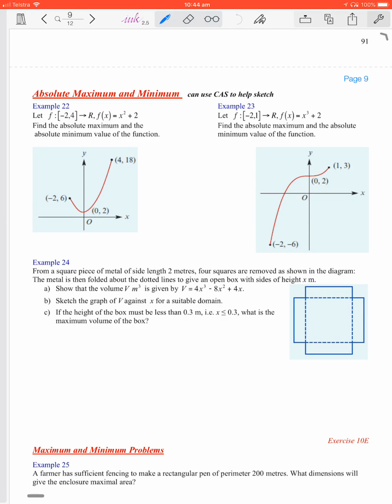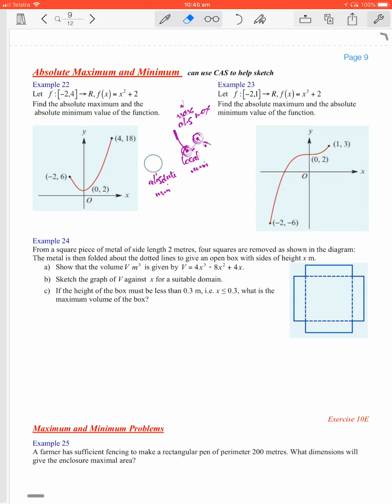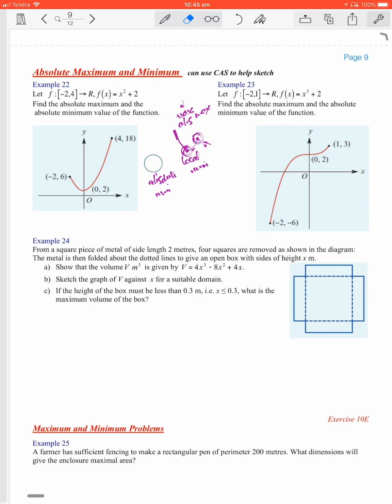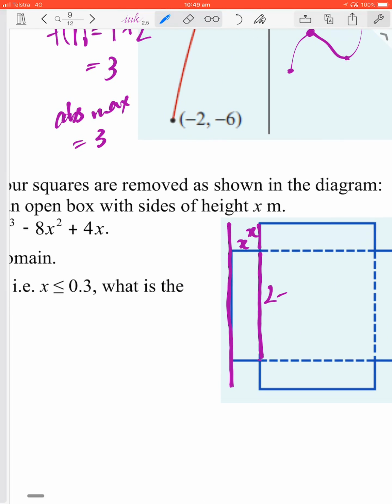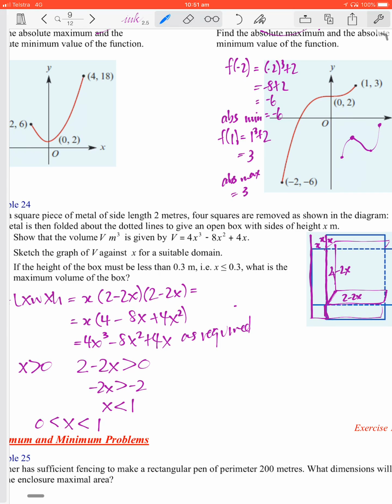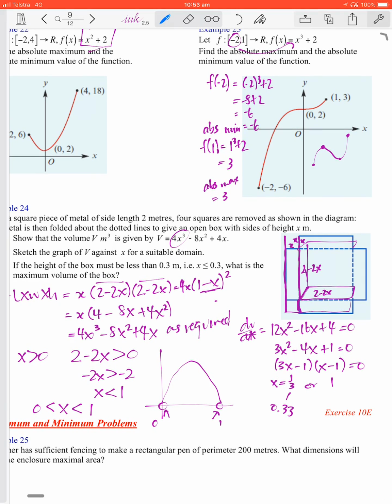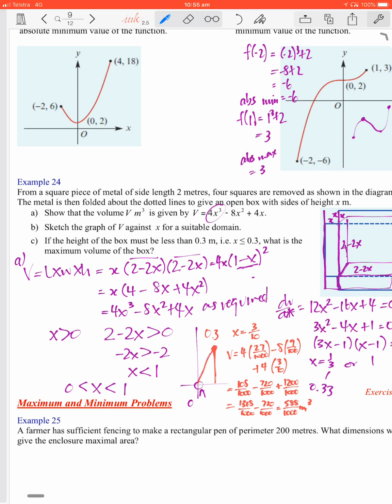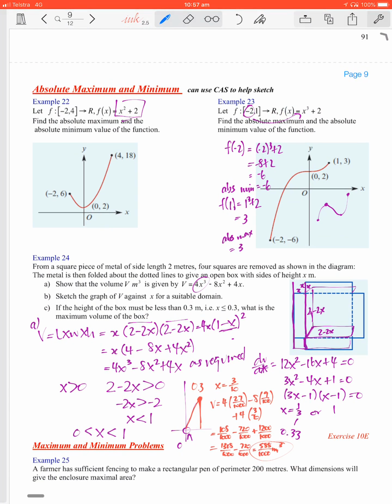Absolute Maximum and Minimum problems